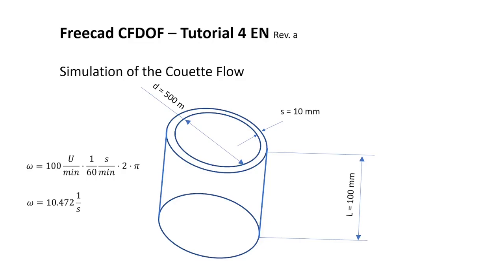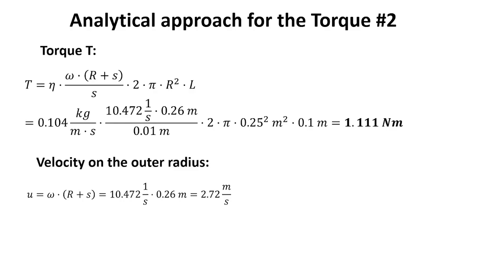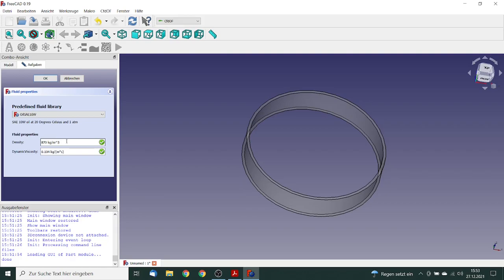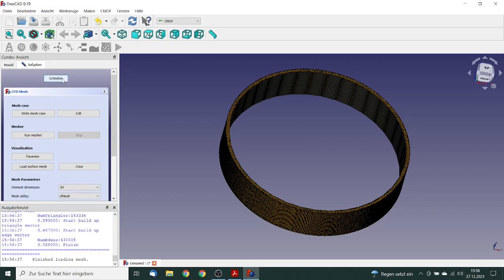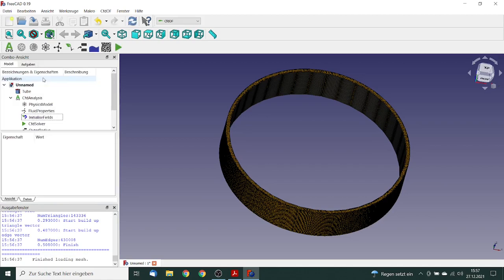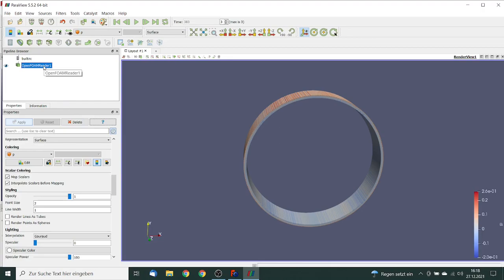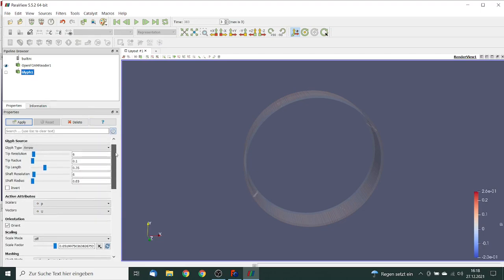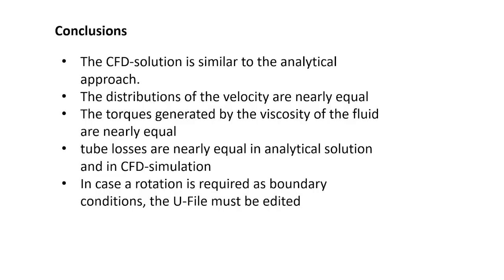Freecad CfdOF Tutorial #4: Couette Flow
Simulation of the Couette flow with Freecad CdfOF. Analytical solution as verification of the CFD approach. This video shows you how to evaluate forces and how to input a rotating boudary condition. This example does not need an inlet and outlet boundary condition.

0:00 Introduction
1:13 Analytical solution
2:26 Building up model with part workbench (laminar flow)
3:10 Simulation model with CfdOF
6:54 Solver
10:39 Results in paraview
14:18 comparison of the analytical solution with the CFD-solution
14:58 conclusion